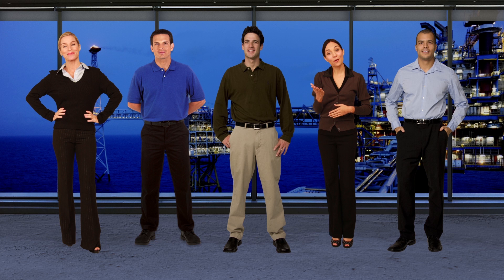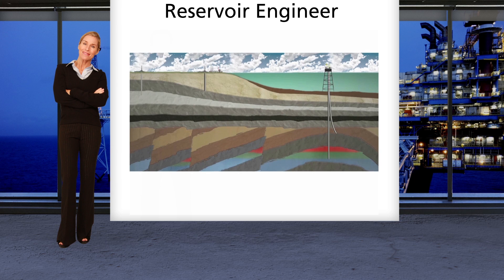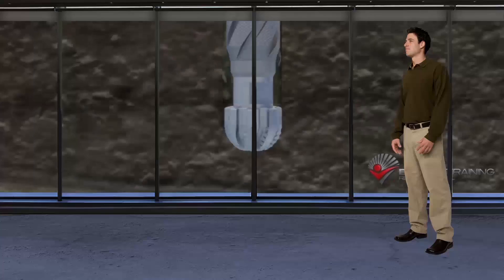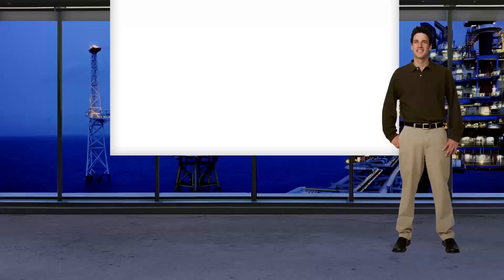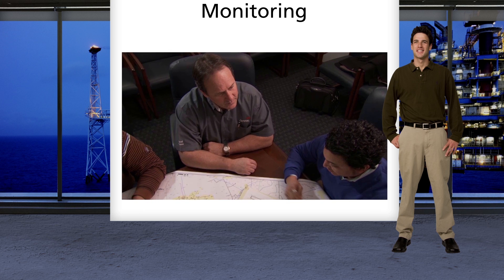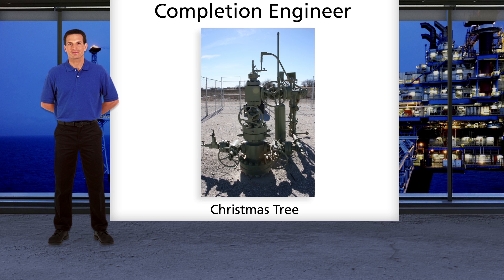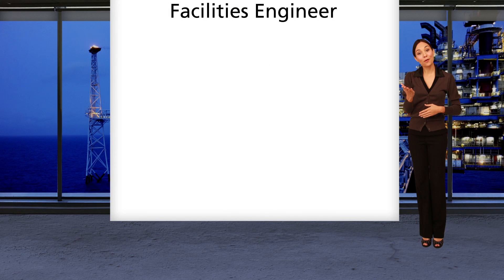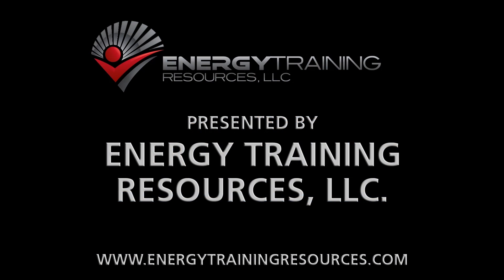Position Descriptions - Oil and Gas Petroleum Engineers and Reservoir Engineers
Energy Training Resources is a leader in oil and gas industry education. Our primary business is conducting industry overview courses for oil and gas companies, contractors/suppliers and accounting firms to improve their employees' working knowledge, team-working capabilities and communication skills. We also have public courses available.

We are often asked to explain job titles used in the oil and gas industry. Many common titles provide only vague clues of the functions performed, such as geophysicist, landman, reservoir engineer, strategic sourcer or joint interest accountant. Some of these roles are so unique to the industry that you won't understand an explanation unless you first understand a little about basic industry functions.
To provide context, we have grouped job titles into five different functions and have provided a brief description of each function. The functions covered include geoscientists, engineers, land positions, procurement and accountants. This information should be useful to anyone working in the industry, plus auditors, investors, recruiters, job seekers, etc.
This video is about the various types of engineers involved in oil and gas development and production.